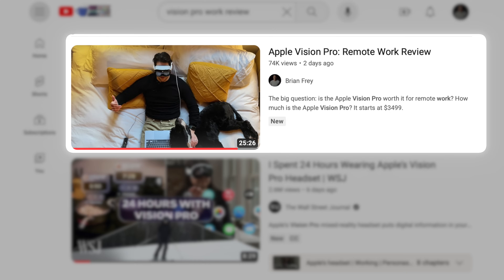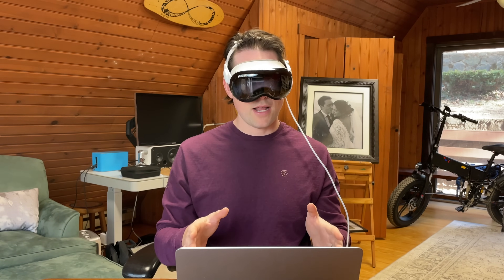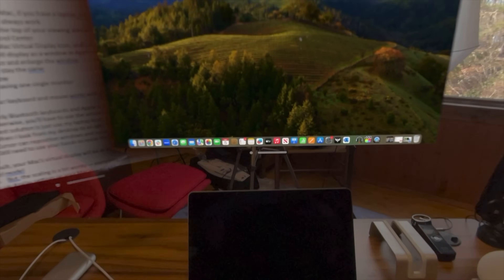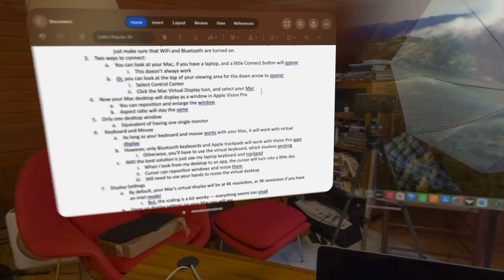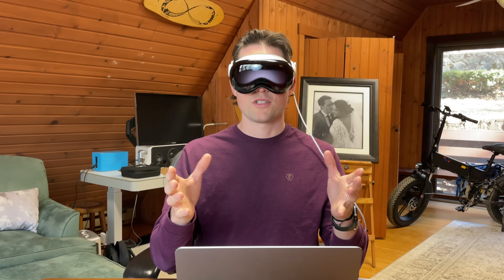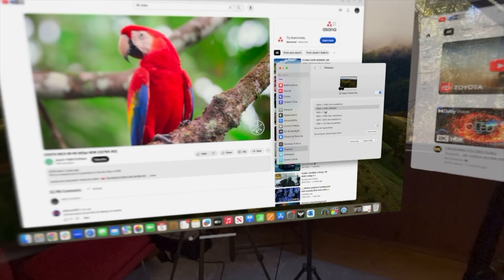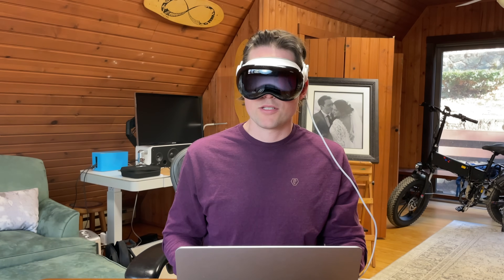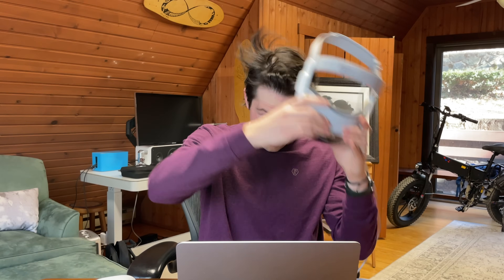Apple Vision Pro: Work Display Settings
This video is a breakdown of how to use Apple Vision Pro with Mac Virtual Display to set up your augmented workspace.